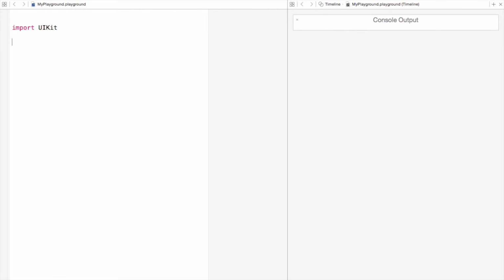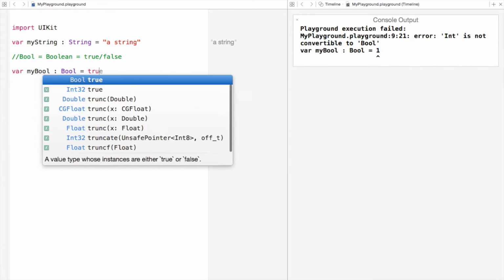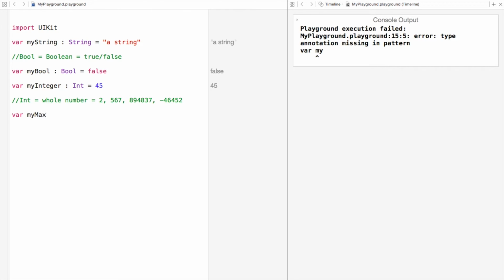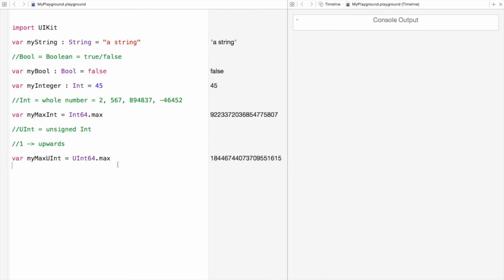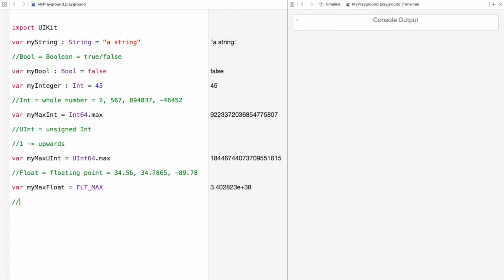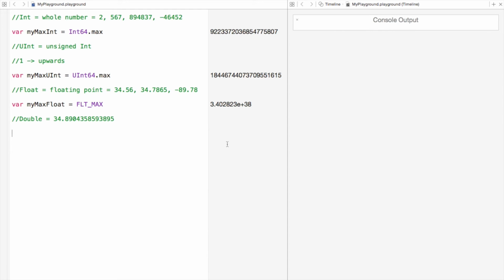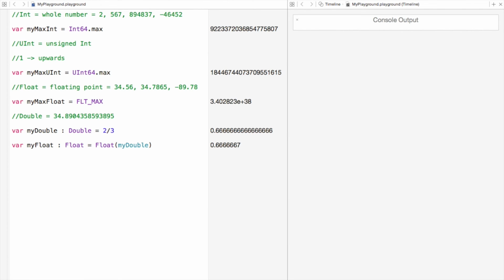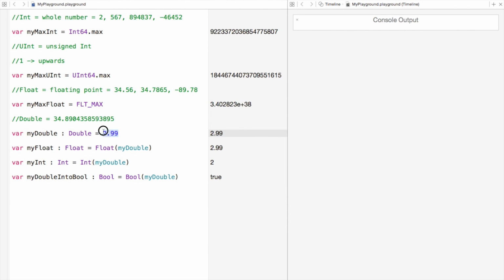Learn Swift 2.0 to Make iOS Apps for Beginners | Data Types - Ep 2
Learn Swift to make iOS apps. In this set of tutorials we will take you from complete beginner, zero programming experience to being comfortable using the Swift programming language. If you are a seasoned programmer but use a different language, then this will be a super fast zip-through Swift syntax and its peculiarities.

In this episode we talk about the fundamental data types in Swift and how to use them.

If you are based in London, check out our awesome weekend crash course where we take you through all of this and more to get you making 5 fully functional, top rated App Store apps.

Learn to code with the London App Brewery!
Be rewarded with our home-brew Juniper Pale Ale.

☛Visit us at LondonAppBrewery.com

☛Join the conversation on Twitter! Follow us for daily app inspiration @LondonAppBrewer